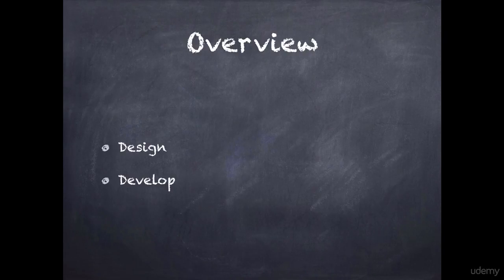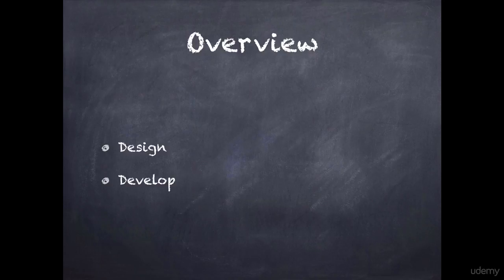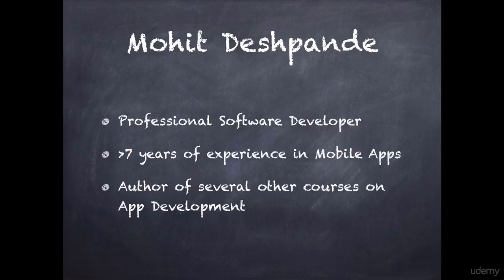Advanced Android App Development - From Padawan to Jedi : Introduction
Advanced Android App Development - From Padawan to Jedi
Save hundreds of hours to reach that next level and become a true Android PRO